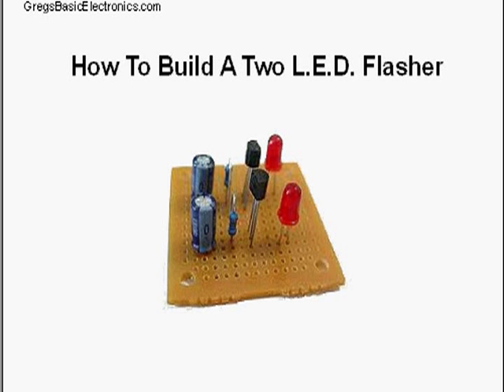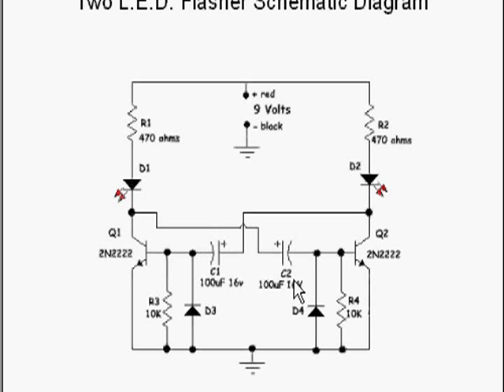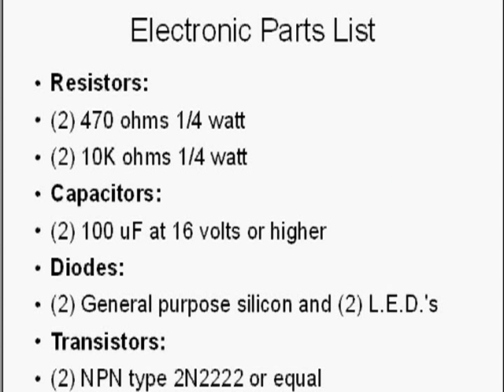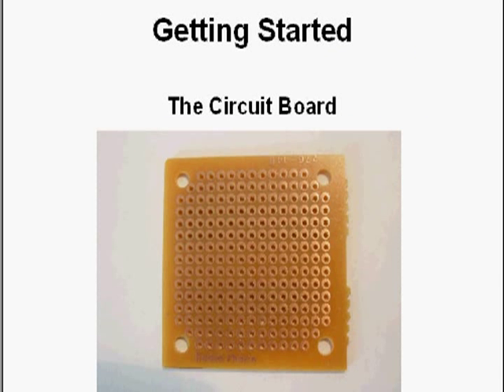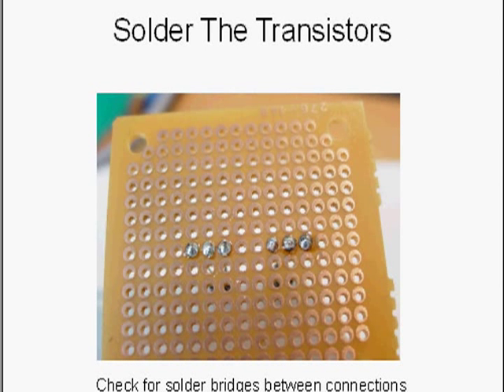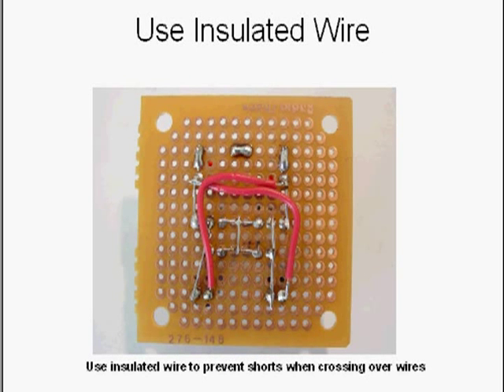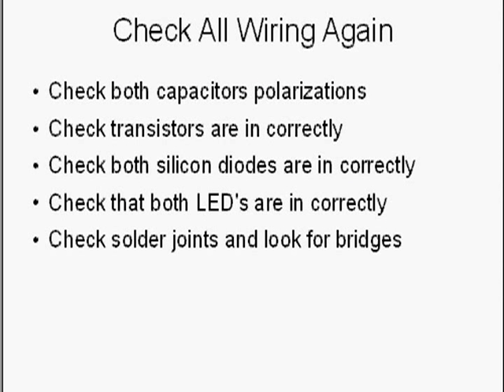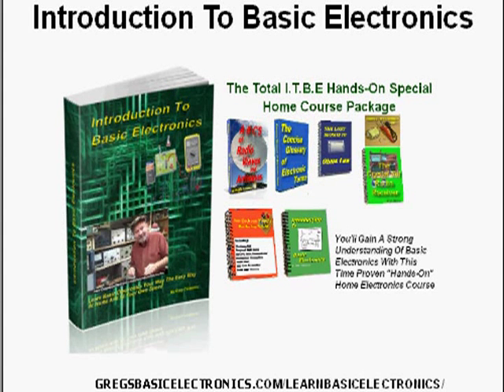Build A Light Emitting Diode Flasher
has basic electronics projects like this led flasher circuit, that are easy to build. Basic electronic circuits are downloadable here for free and more videos are being added. Also check out my basic electronics home study course "Introduction to Basic Electronics" that you can download
It includes a section with more simple circuits to build.